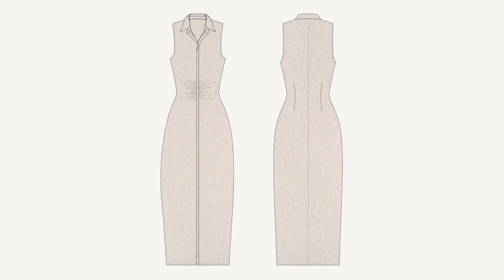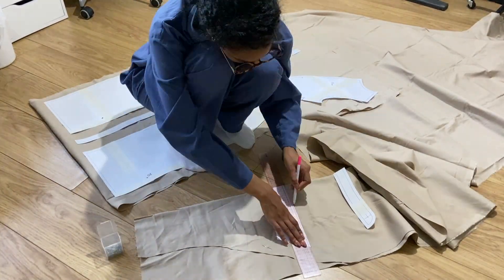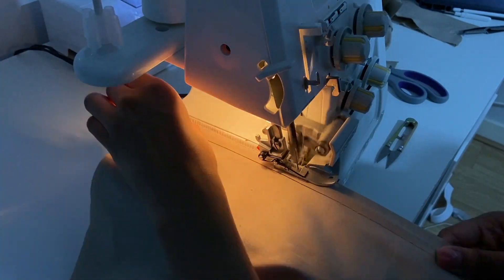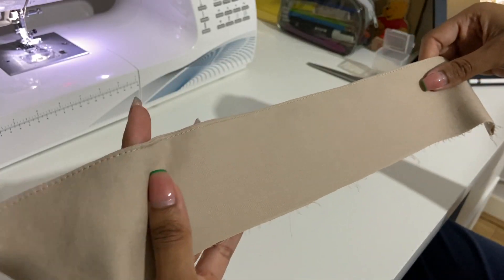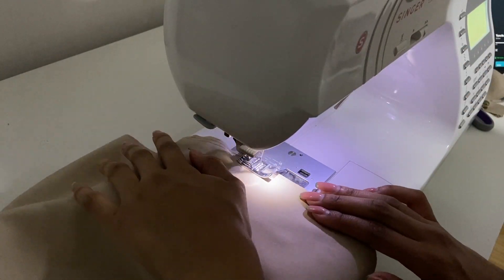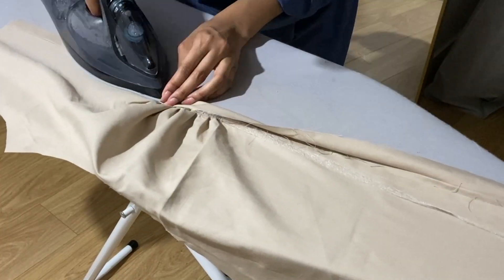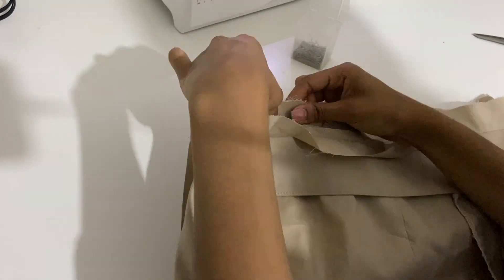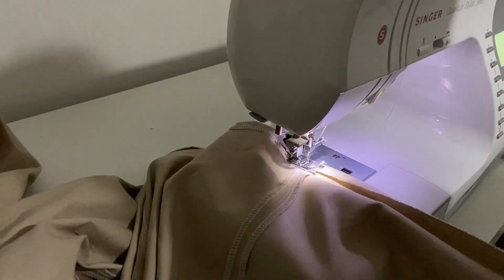Sewing Tutorial - Ruched Shirt Dress | Inspired By Myah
Hey guyss, I'm in love with the classy style of this dress!! Also, let me know what kind of stuff you want to see next and thank you for all your support! ❤️

Any questions leave them down below and i'll be happy to answer :)

Etsy Pattern: